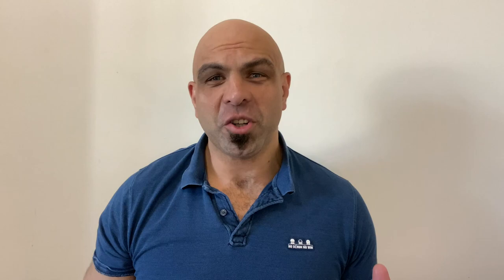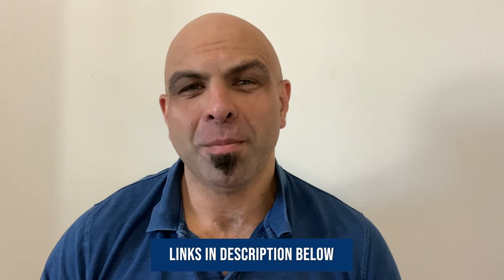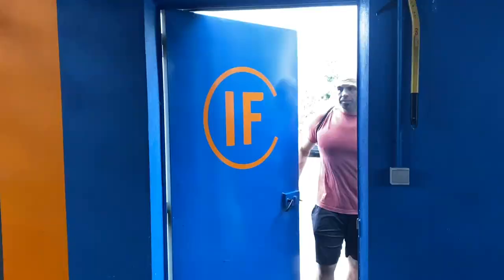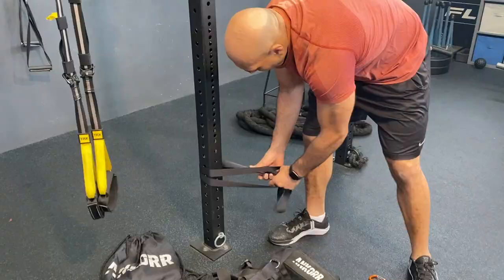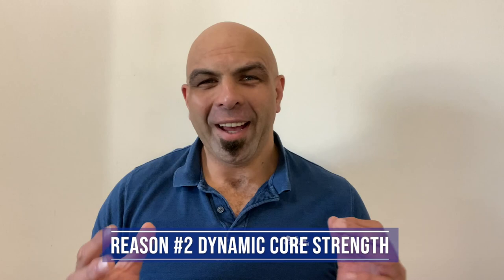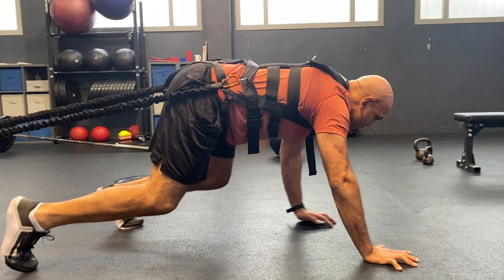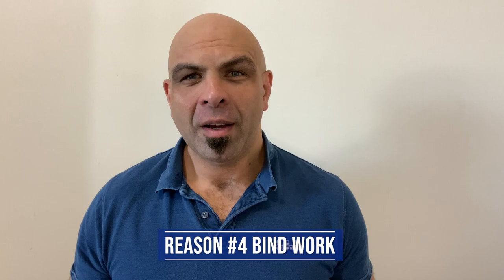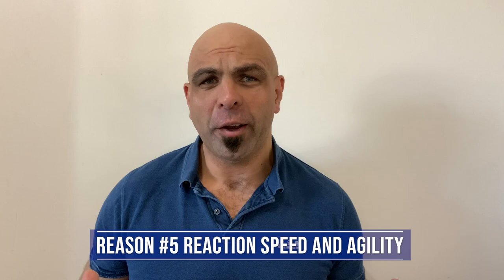How To Become A Super Prop ⎮ With The Ankorr Harness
In this Video I share How you can Become a Super Prop using the Ankorr Harness.

I have used the Ankorr Harness with Various Players and Teams. You can use it in so many ways. I share my 5 reasons in this video

Towards the end of my career I have researched various ways on How you can be stronger in the Scrum. I work with Front Row Players and Coaches all over the World, helping them to Dominate their Opponents in the Scrum

I have recently launched THE SCRUM TRANSFORMATION CHALLENGE. This allows Front Row Players to get access to my Expert Scrum Analysis.

OTHER COOL LINKS FOR PROPS